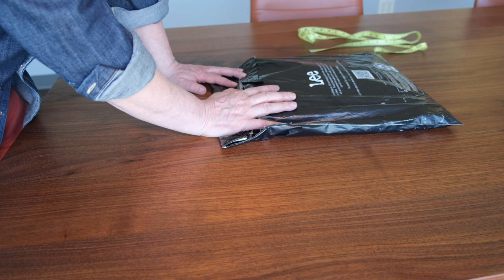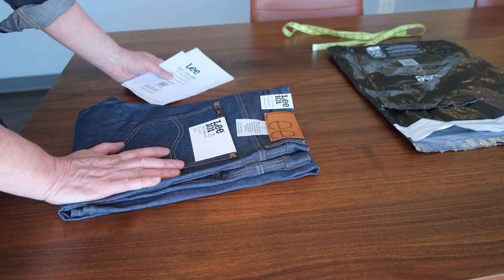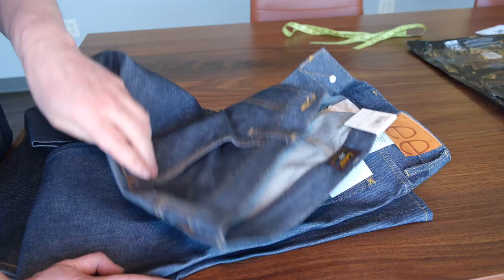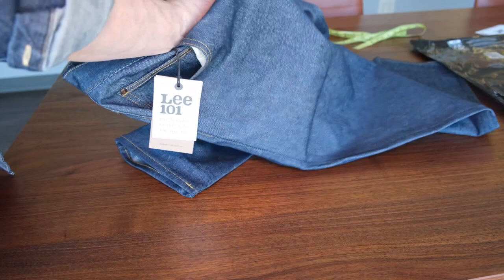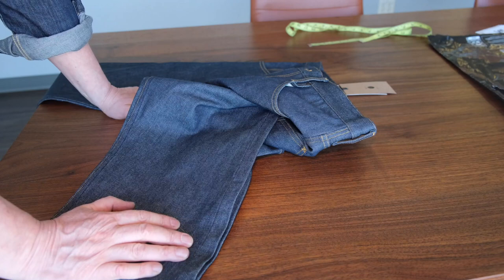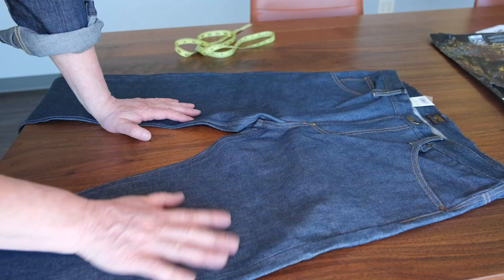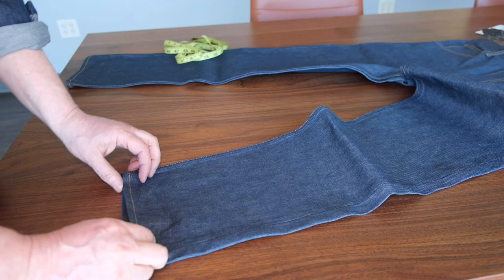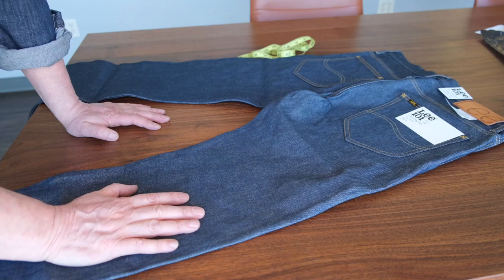LEE 101Z MEN"S JEANS - Unboxing and review and measurements.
Lee 101Z Jeans Unboxing and in depth review. Size 33X32 in dry finish, selvedge denim 13.75oz by Kaihara Mill, Japan. Crafted in Italy.